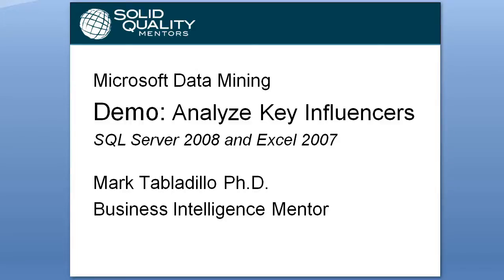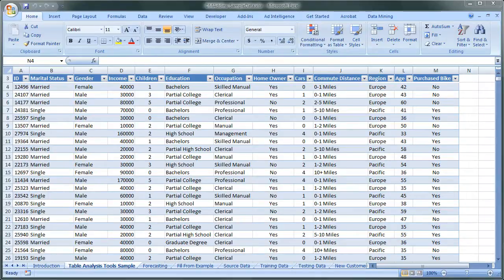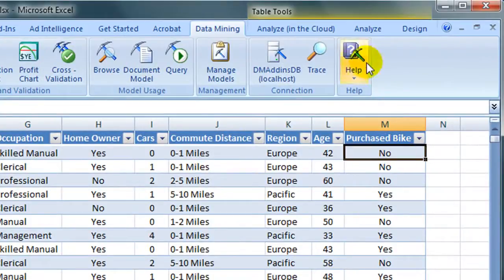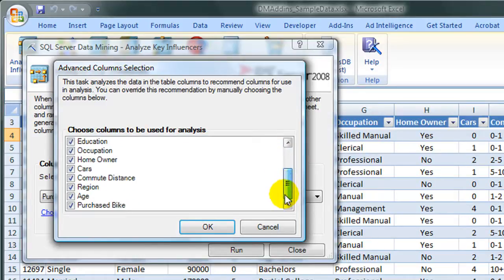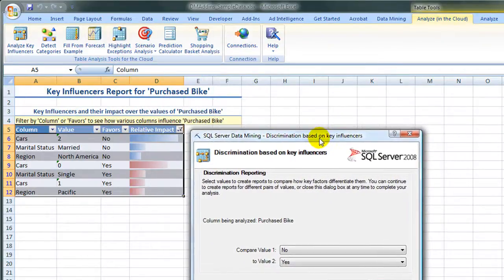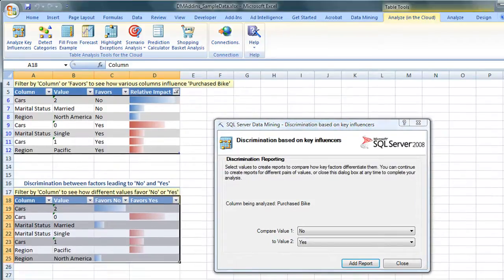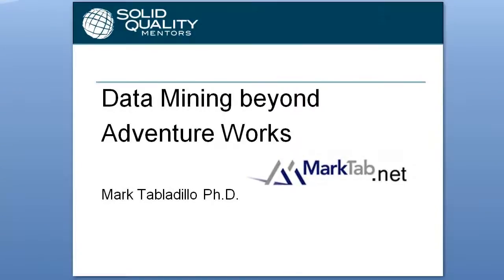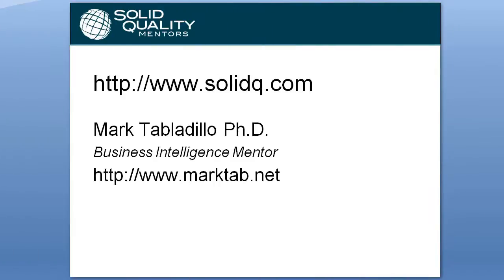Microsoft Data Mining Demo -- Analyze Key Influencers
Microsoft Data Mining Demo -- Analyze Key Influencers with SQL Server 2008 and Excel 2007